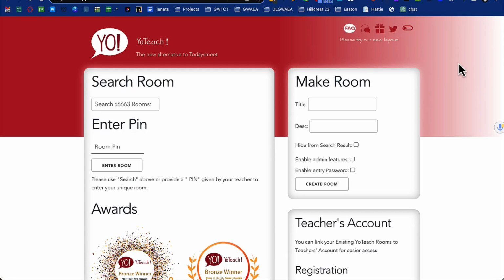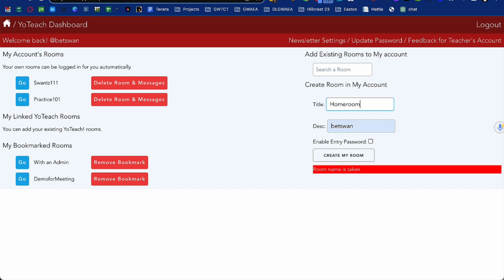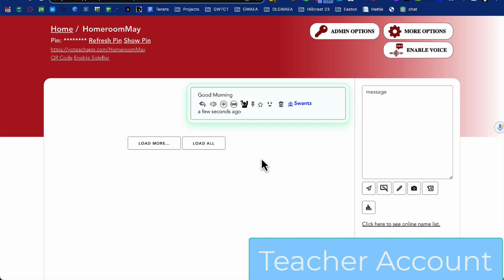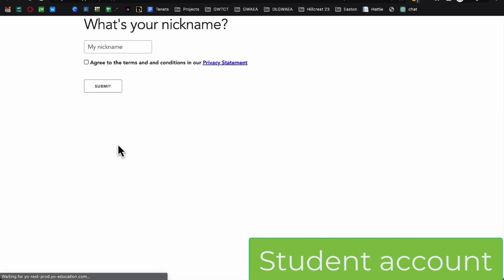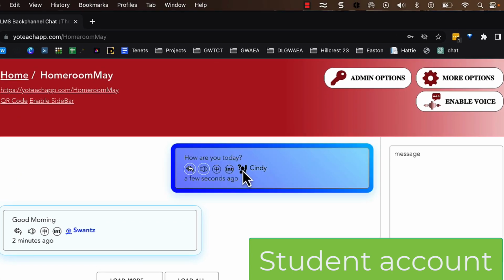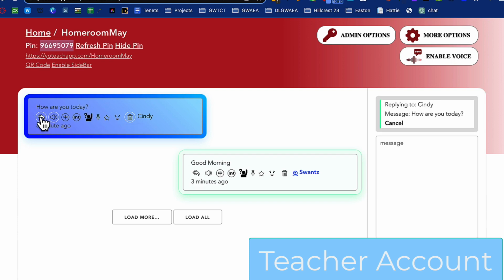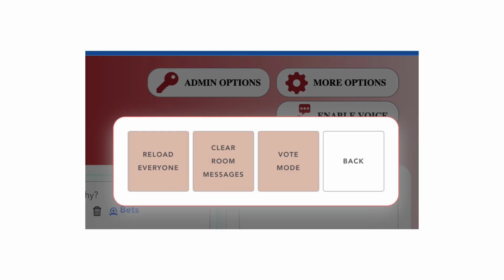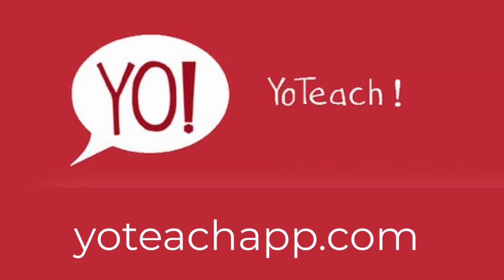Yo, Teach How-To Video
Check out this video to learn how to use Yo, Teach for classroom discussion